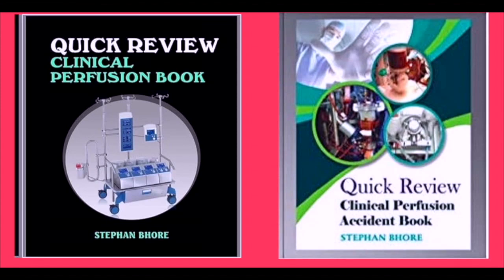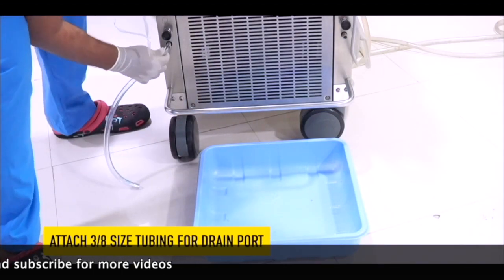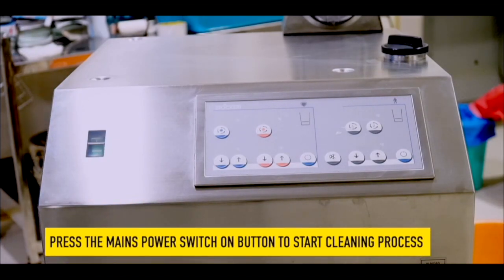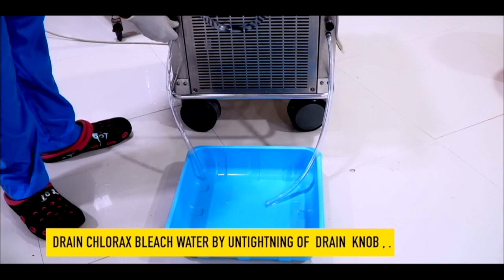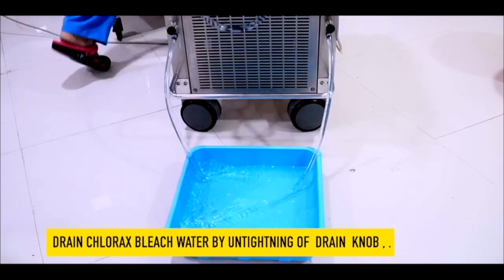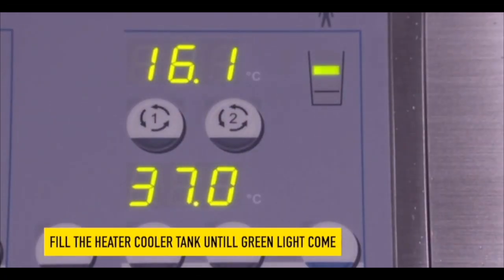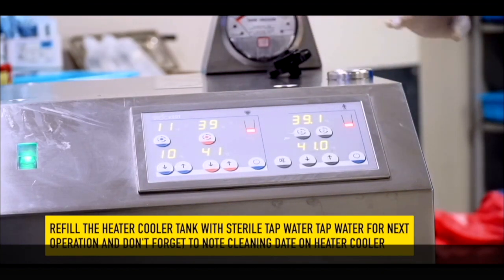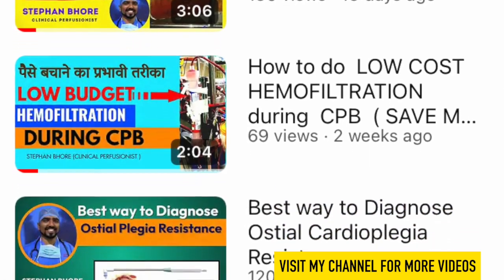DON'T Ignore this in Perfusion Practice I Heater Cooler Machine Cleaning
I am a perfusionist, one who saves life. Perfusionist has to be innovative
Here I am going to share with you one of the most neglected thing in cardiopulmonary bypass it's cleaning process of heater cooler machine

I have explained the total procedure of cleaning heater cooler machine in this video, this cleaning process is very simple and easy please go through this video and use in your perfusion practice. And for the good condition of heater cooler machine .

Heater-cooler devices are often necessary for use during surgeries to warm or cool patients as part of their care. They are especially important tools for surgeries involving the heart and lungs (cardiothoracic surgeries). Heater-cooler devices, as shown below in Figure 11, include tanks that provide temperature-controlled fluid (usually water) to external heat exchangers or to warming/cooling blankets through closed water circuits.

  Watch this video and save your valuable for important things related to CPB and not on finding something so trivial but very important.
Who is it? Trivial but important?
To find out see video.

Please share your views in comment box.
Also suggest Which video you want to see.

For more videos go through this link

CPB related books

Video credit
Dr . Pooja Joshi.
Dr. Ankita Nathani .
Mrs. Manisha Kamble  .

Stephan Bhore
clinical Perfusionist .